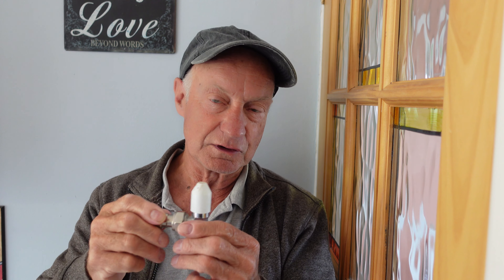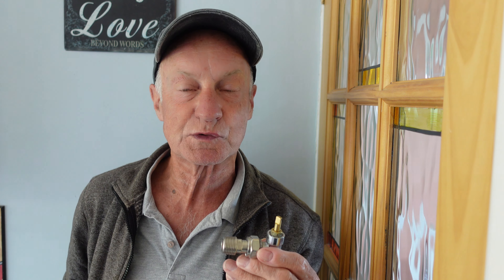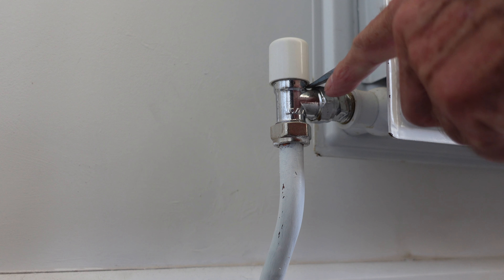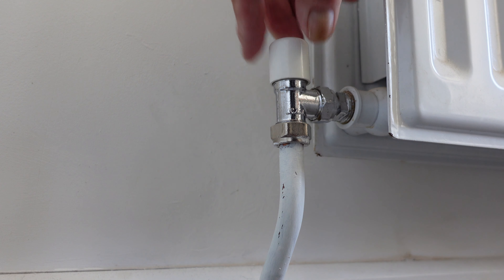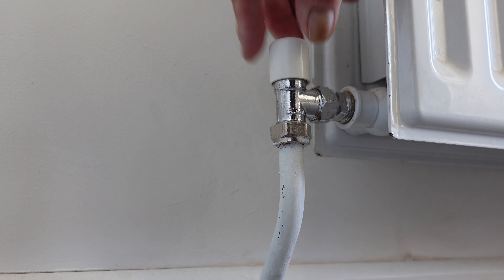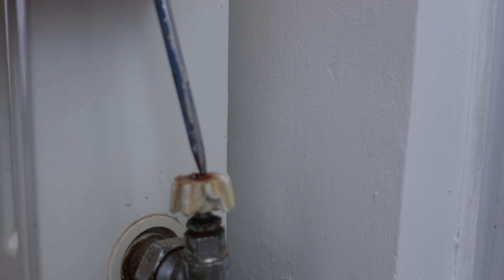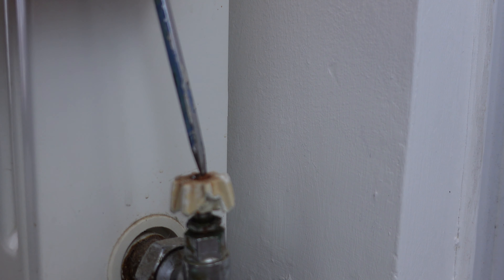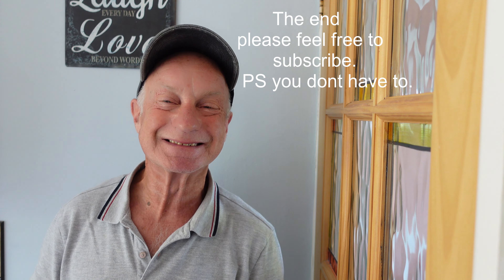How to remove radiator valve tops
Radiator valve tops can become stuck especially when they are screwed on.
Saved some money on calling a plumber?